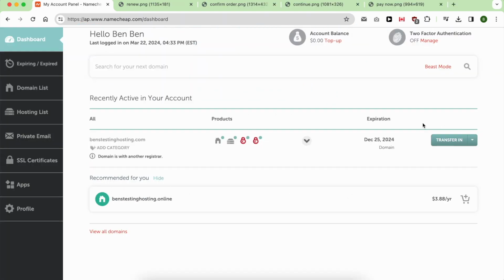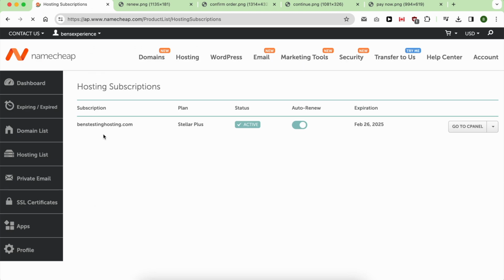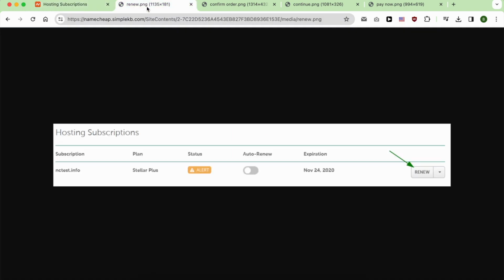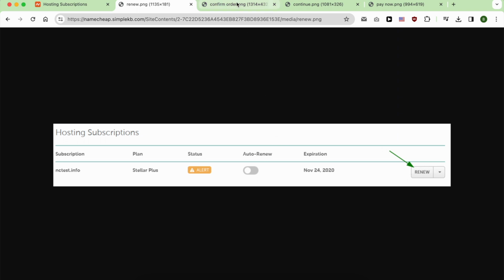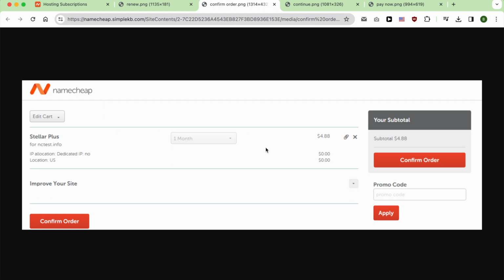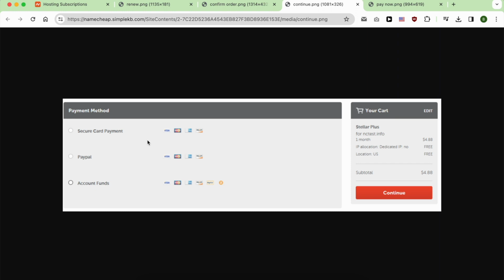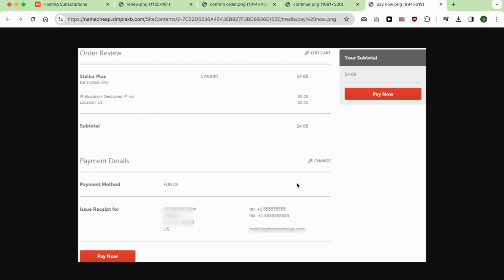How to Renew Hosting with Namecheap: A Step-by-Step Guide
Welcome to Ben's Experience! In this step-by-step tutorial, I'll guide you through the process of renewing your hosting with Namecheap. If you're a Namecheap user looking to extend your hosting subscription, you're in the right place. But first, a quick reminder: don't forget to check out my Namecheap course, available for free inside my University. Inside, you'll discover a wealth of valuable information, from getting started with Namecheap shared hosting to optimizing your website's performance. Plus, gain access to my other courses, both available now and upcoming. Enroll in my University for free today at university.bensexperience.com.

To renew your hosting with Namecheap, simply navigate to the hosting list section. Locate the hosting subscription you wish to renew, and click on the "Renew" button. Follow the prompts to confirm your order and select your preferred payment method. Once you've reviewed your order details, click "Pay Now" to complete the renewal process.